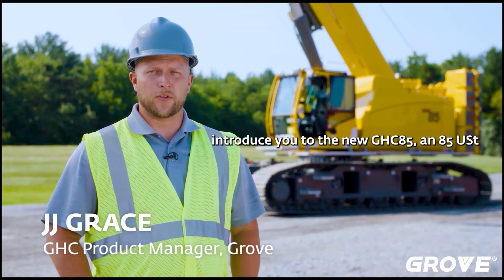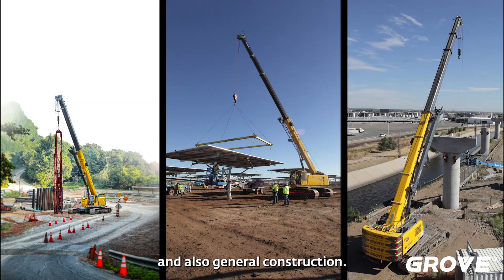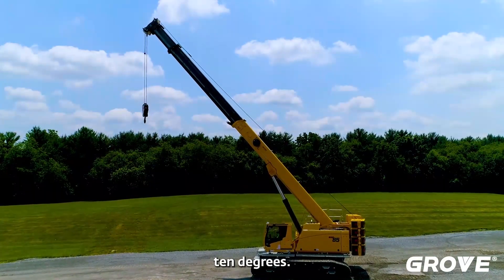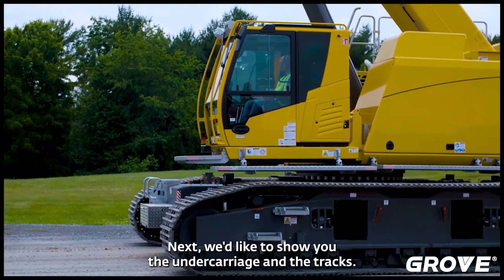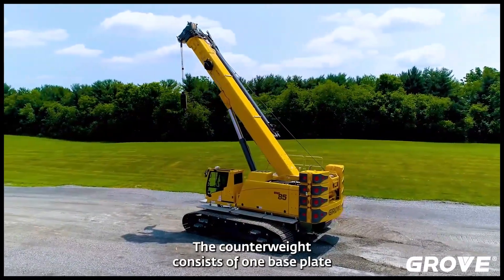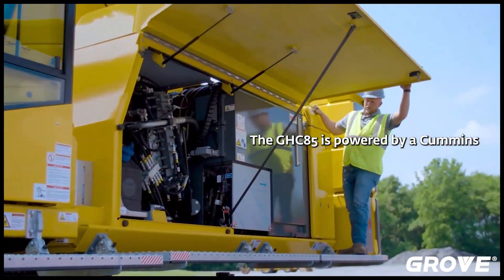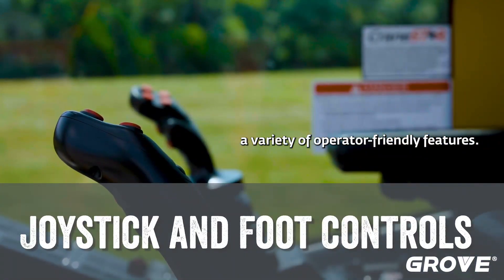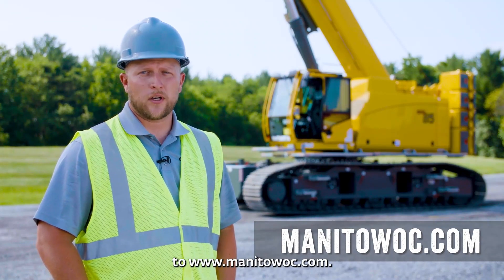Walkaround of the Grove GHC85 Telescoping Crawler Crane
See the features of the Grove 85-USt telescoping crawler crane, which offers 100% pick and carry charts up to a 4-degree incline, self-assembly, and asymmetrical track spans.